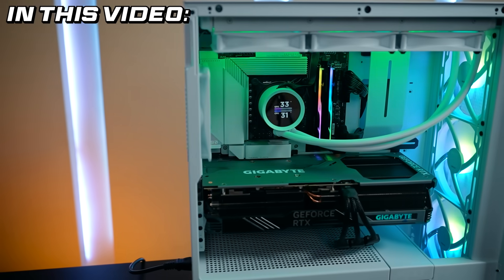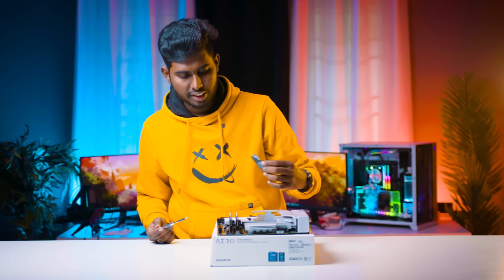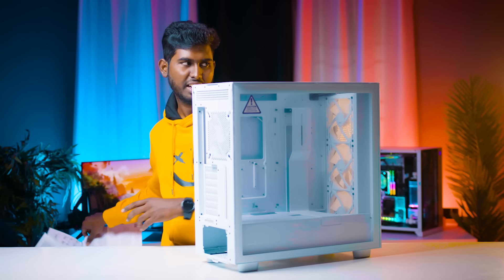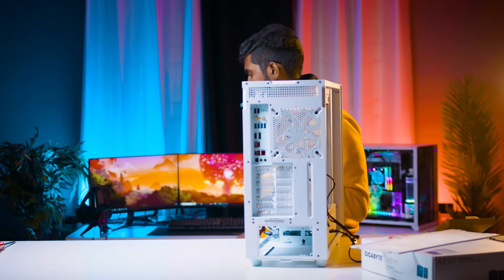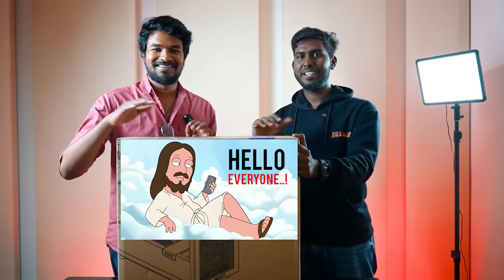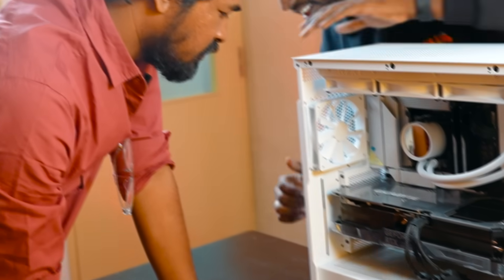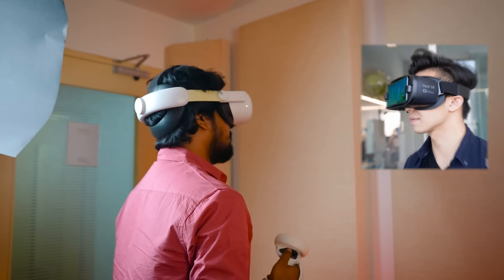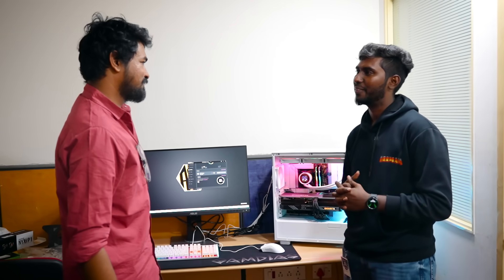MADAN GOWRI's First PC - @madangowri X A2D | Video Editing PC for Madan Gowri🔥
Rajalakshmi Eduverse is an Edtech platform of Rajalakshmi School of Business which provides online and hybrid upskilling courses like Business Analytics, Digital Marketing, Supply Chain Management & Fintech, Python, Data Science, Full stack development, and financial management accounting course to learners and confers aluminium status and placement support.
For any further queries or assistance kindly visit our